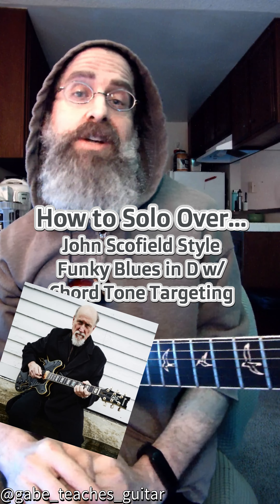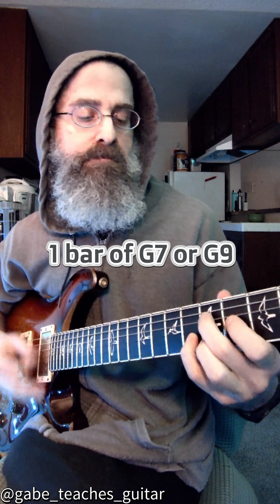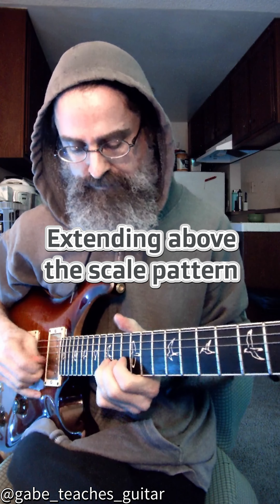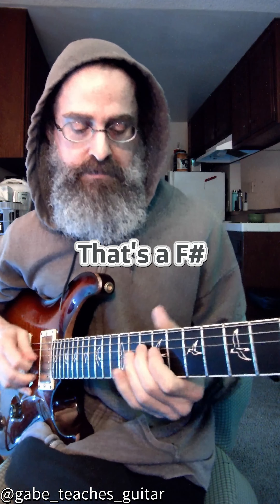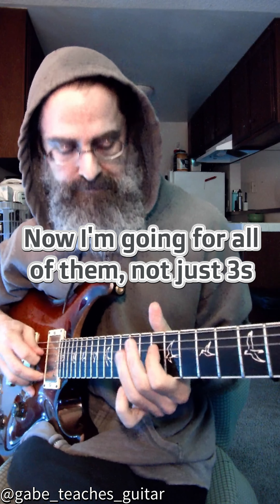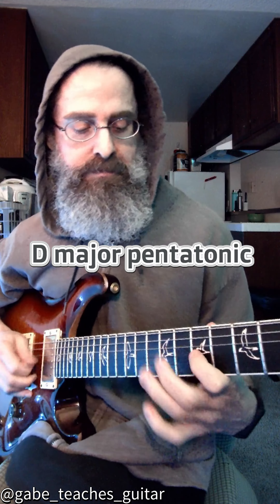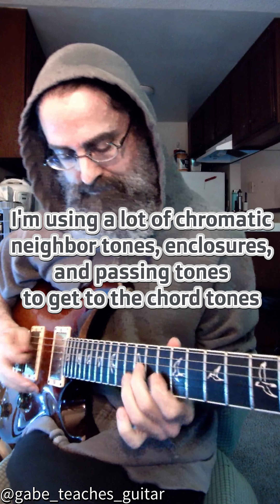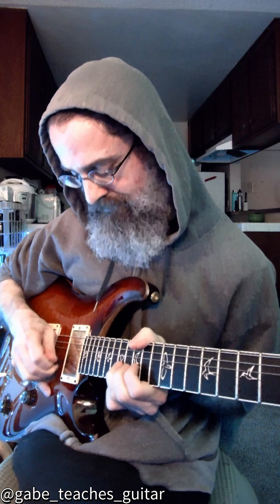How To Solo Over...a John Scofield style Funky Blues in D w/ Chord Tone Targeting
How To Solo Over...a John Scofield style Funky Blues in D using Chord Tone Targeting. I play this track often as an exercise for my ear, attempting new things, and hoping some interesting phrases come out.

For the note choices - I'm basing my ideas around D minor and major pentatonic, but really focusing on targeting the chord tones of each chord in the 12 bars using passing tones and enclosures to find the 3rds, most often, but also 5s, b7s, and 9s. There's also some m6 pentatonic and diminished ideas in a couple places, often on the I to IV change.

Hope you get some fresh ideas to use. Have fun!

While I have your attention, FB just this week offered me subscription options for my page followers. I'll be posting a breakdown and tab of one of the lines in this vid in the subscriber section later today. For a limited time, for just $0.99, you can join up to show support for what I do or for more content you can't find anywhere else

@prsguitars 25th Anniversary Custom 24